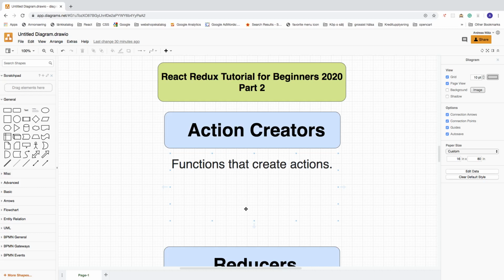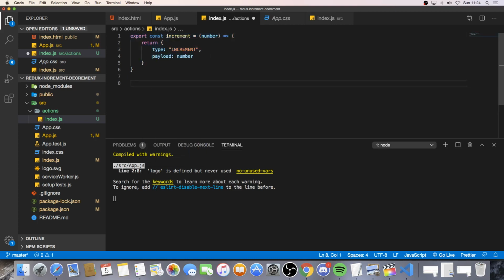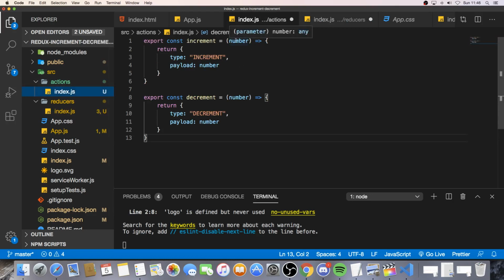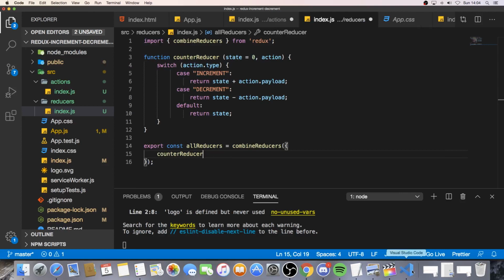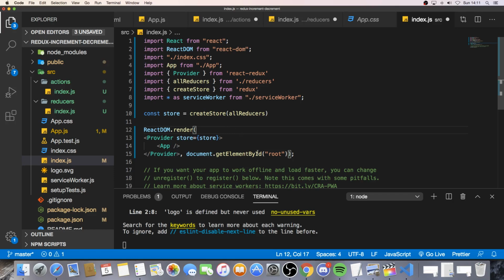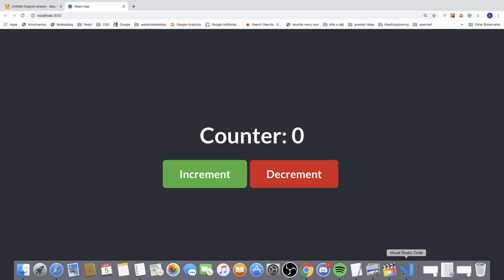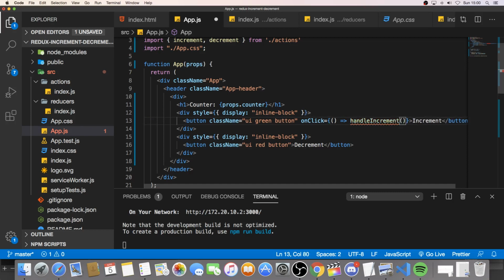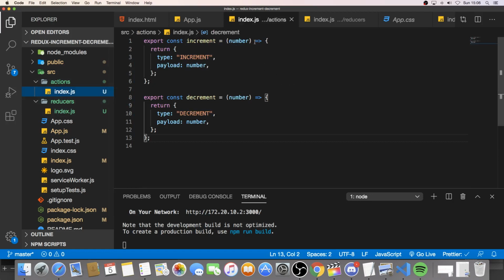How to Setup Redux (Part 2) - React Redux Tutorial for Beginners 2020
In this tutorial, we will set up Redux into our React JS application.

By using this Redux and React JS tutorial part 2 you will learn how to set up action creators, reducers, provider, createStore, connect and also mapStateToProps, mapDispatchToProps.

To learn Redux I will show you how to build an increment and decrement application.

If you har a beginner with React JS please go first to part 1 to learn how to set everything up.

FOLLOW ME